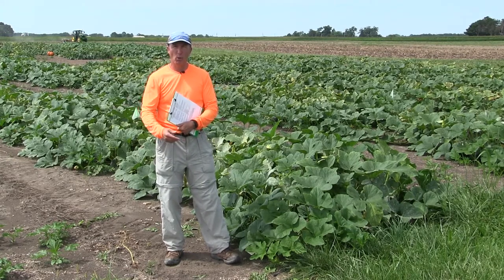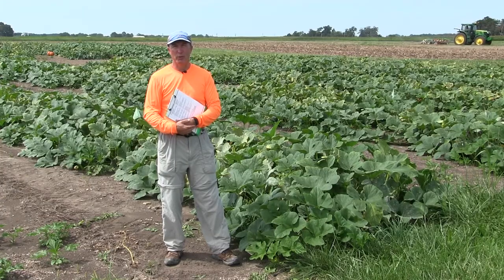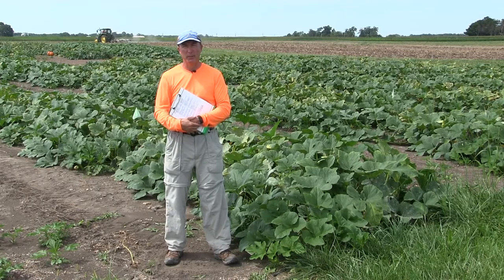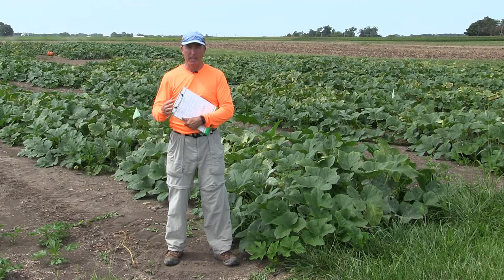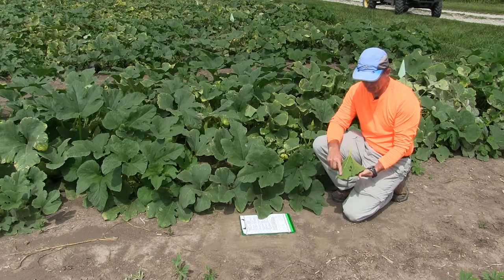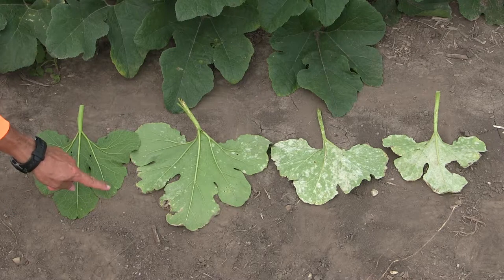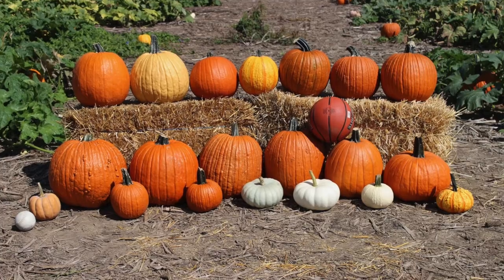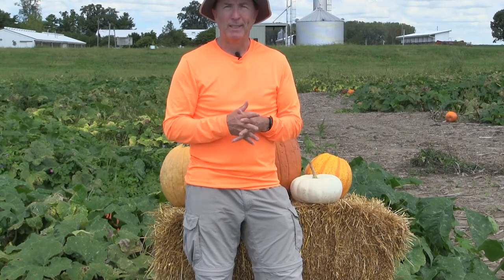Scouting and Managing Powdery Mildew in Pumpkin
In this video, Jim Jasinski of the Ohio State University Extension and IPM Program, talks about identifying, scouting and managing powdery mildew on pumpkin using disease resistant hybrids when possible along with proper fungicide selection and rotation.